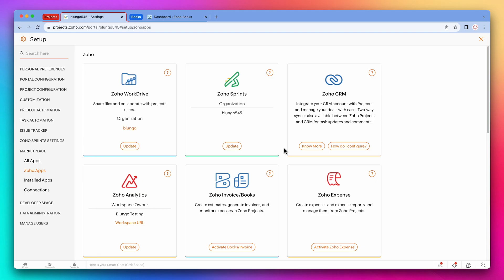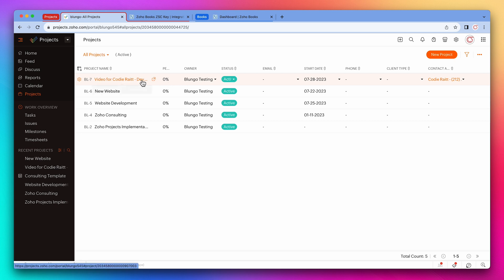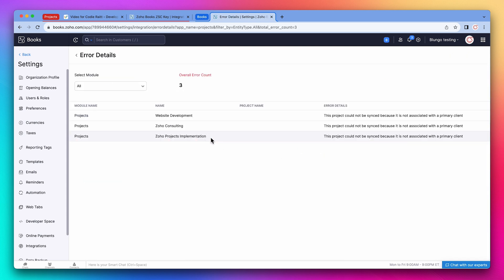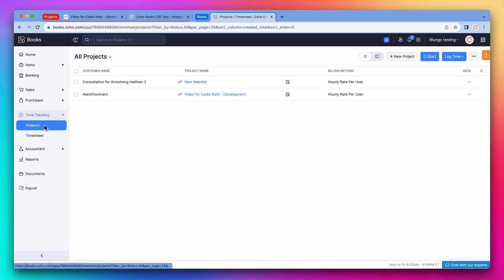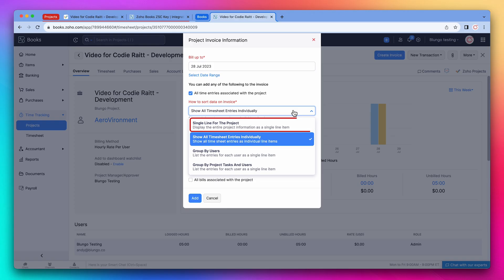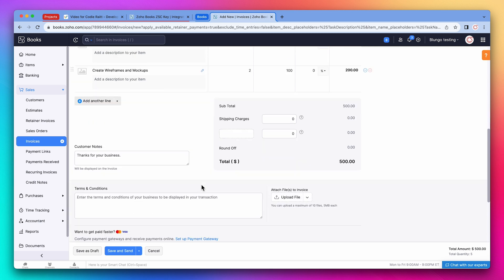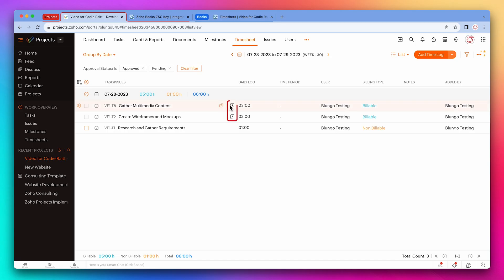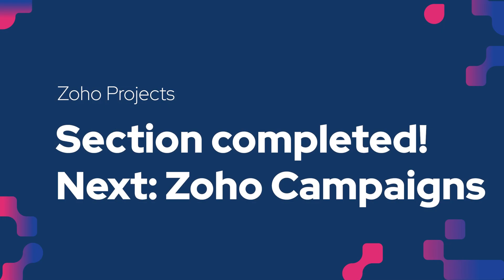Zoho Projects - Integration with Zoho Books - Zoho One Course - Chapter 3, Lesson 6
In this video, we will learn how to integrate Zoho Projects with Zoho Books to sync financial data, such as invoices, and track timesheets.